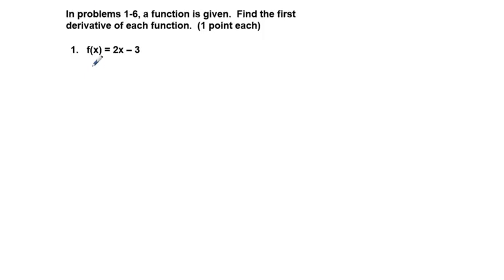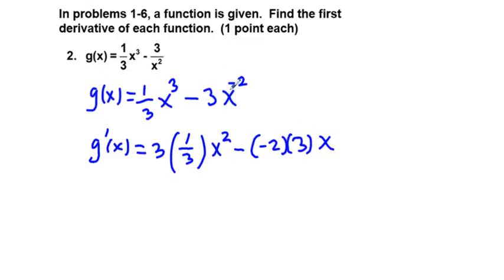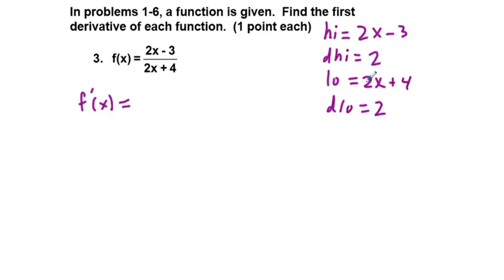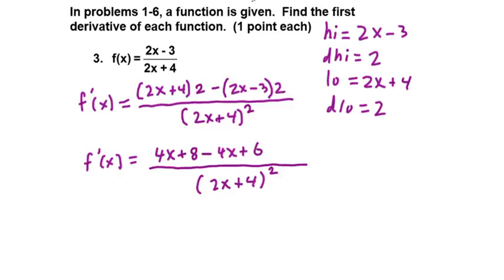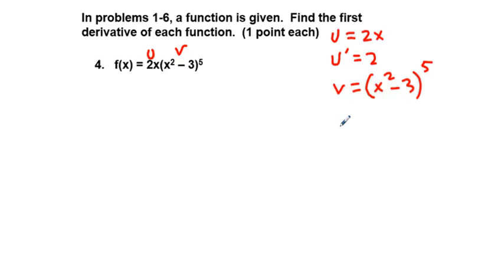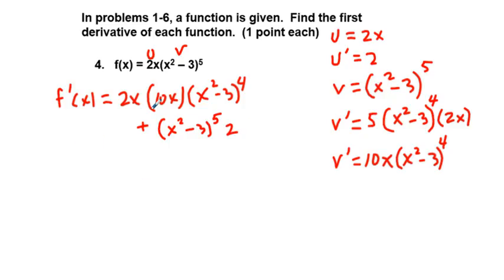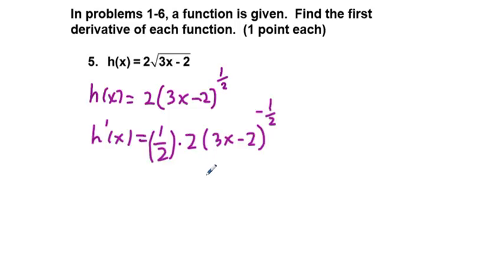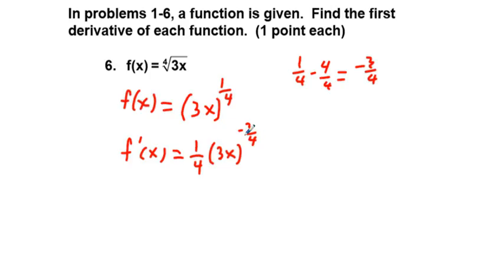AB Calculus 2nd 6 Weeks Test Review Fall 2015 Part 1